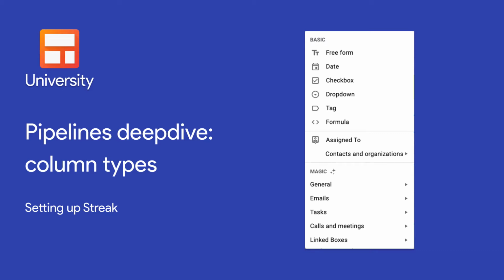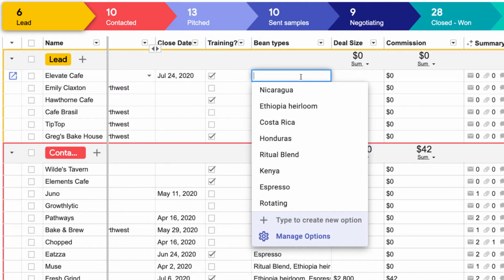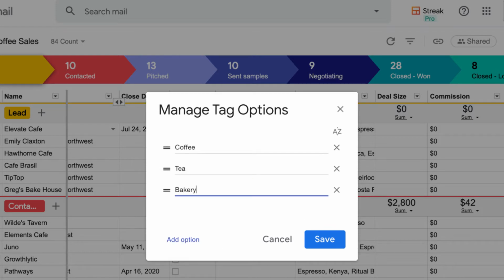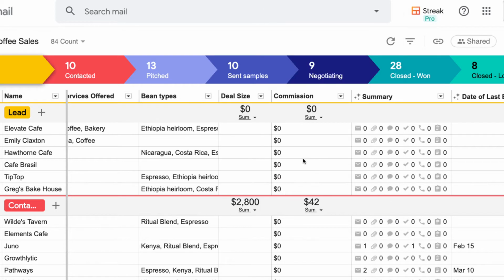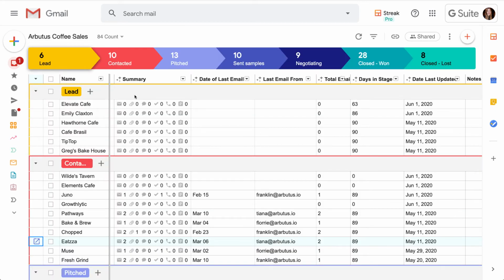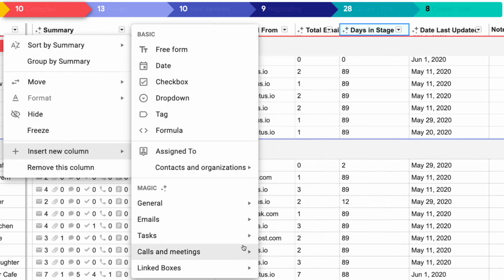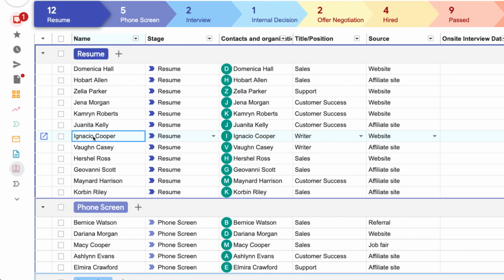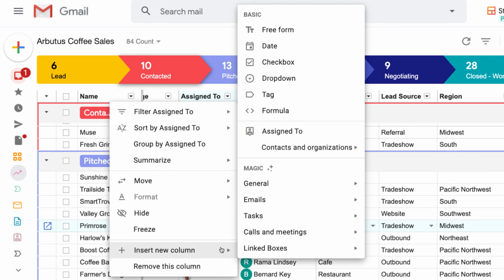Pipelines deepdive: column types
Columns store data about the things you’re tracking in Streak. In this video, we’ll look at the three main types of columns: custom columns, magic columns, and people columns. We’ll explore how to best utilize each type of column to end up with clean and useful data.